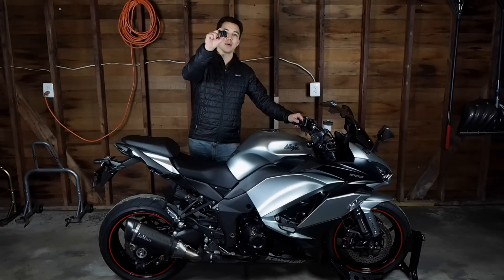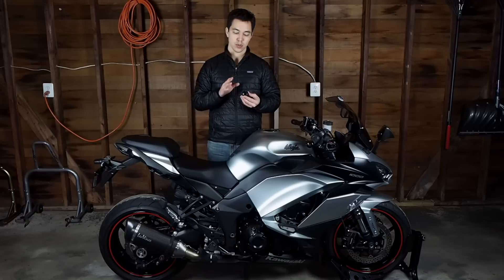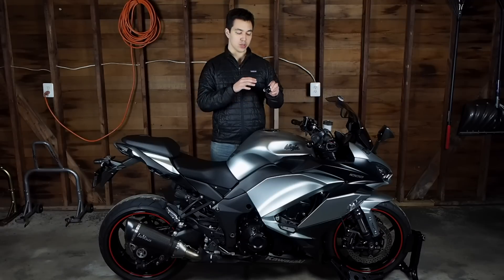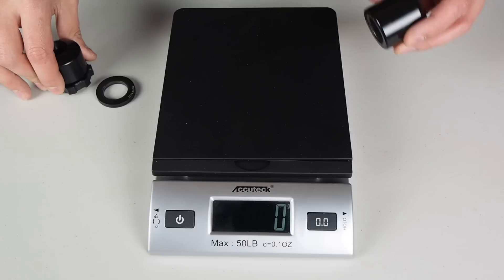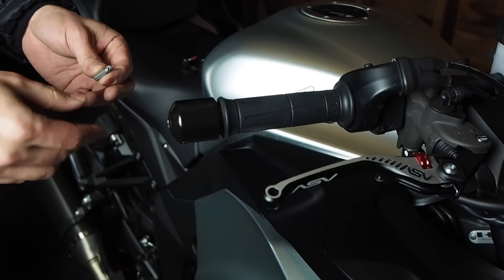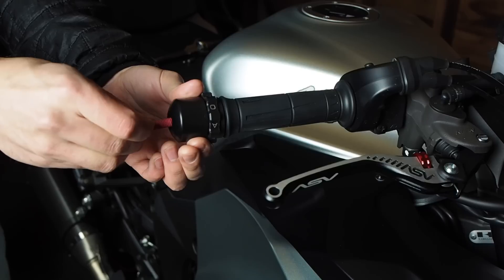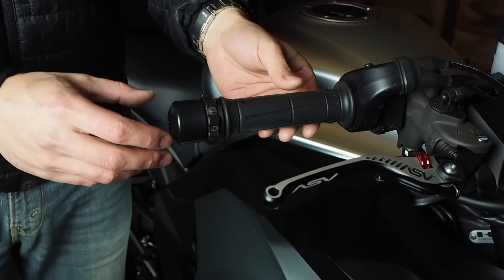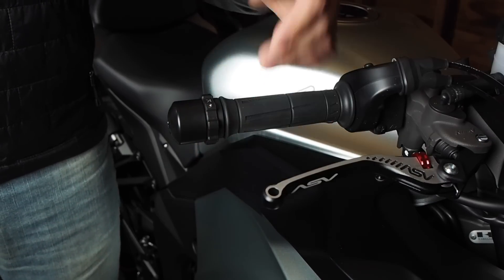Kaoko Throttle Stabilizer - Ninja 1000 / Z1000SX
In this video, we take a look at the Kaoko Throttle Stabilizer (throttle lock / cruise control) for the Kawasaki Ninja 1000 / Z1000SX / Z1000.